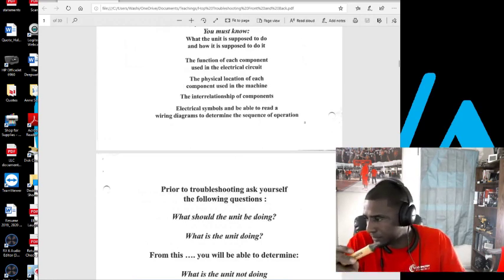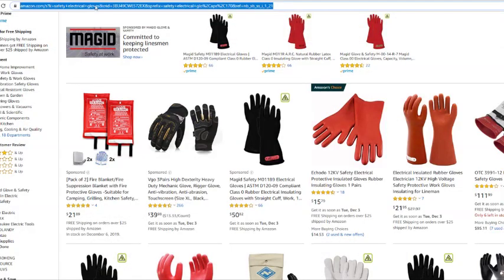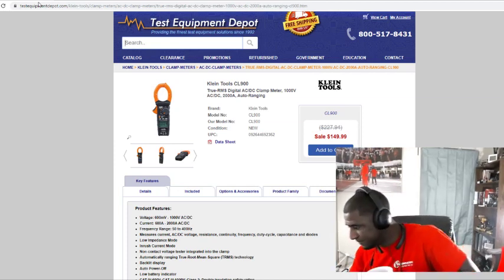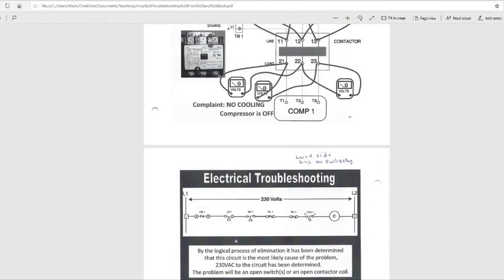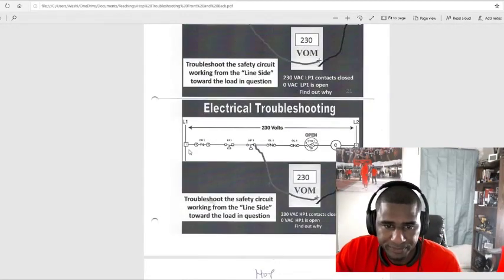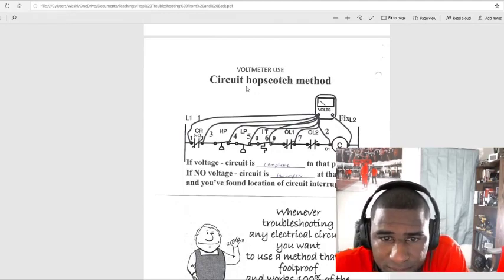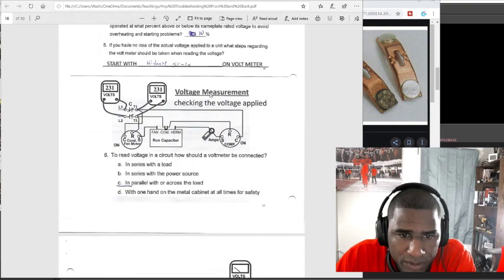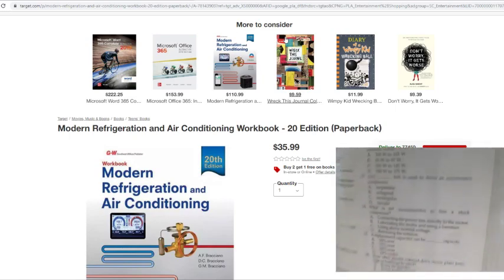Basic electrical troubleshooting and meters needed